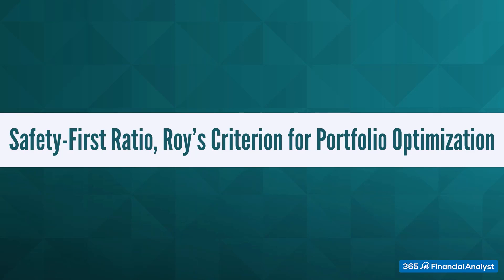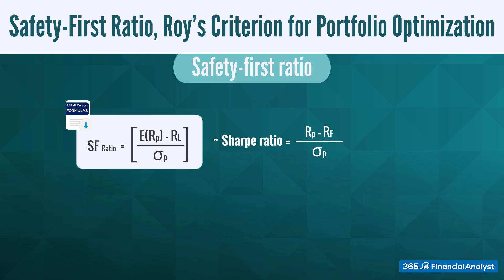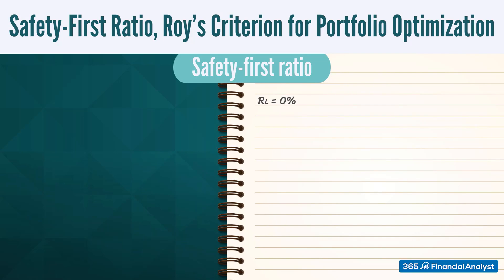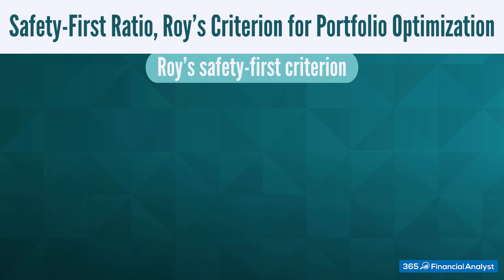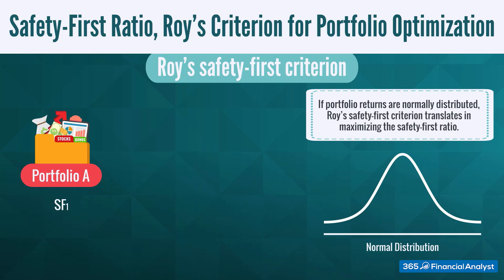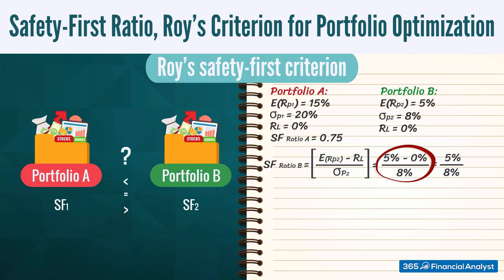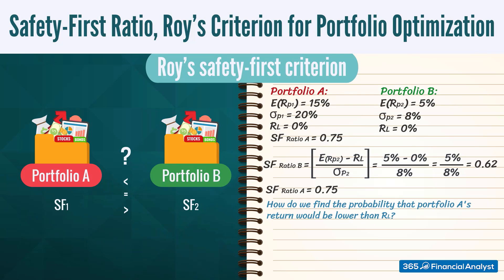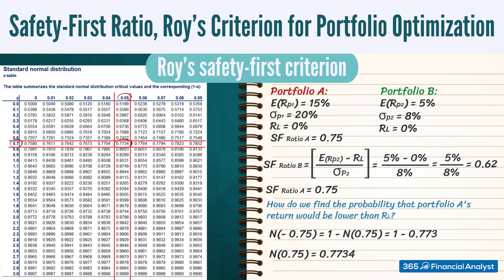Safety-First Ratio, and Roy's Citerion for Portfolio Optimization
In this video we will discuss the Safety-first ratio, and Roy's citerion for portfolio optimization.

The Safety-first ratio is almost identical to Sharpe ratio, however, instead of risk-free rate, we use the threshold level return. When calculating the Sharpe ratio, we compare against the risk-free rate, whereas when applying the Safety-first ratio, we are interested in seeing the portfolio performance against a minimum acceptable level.